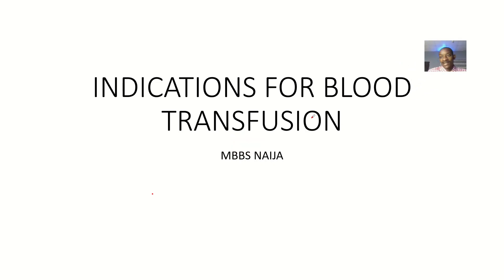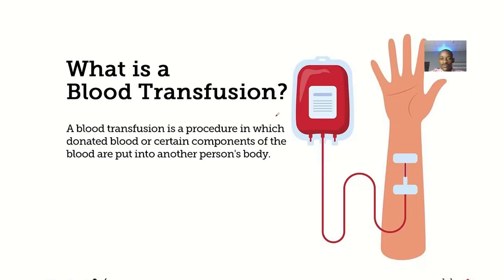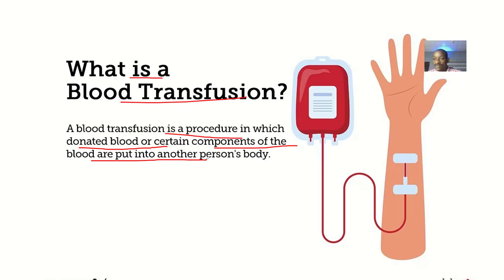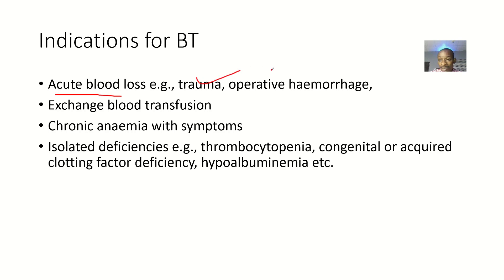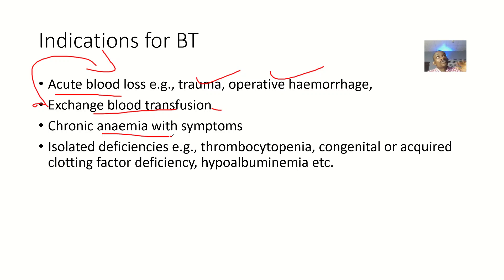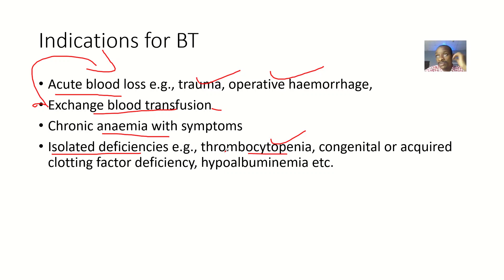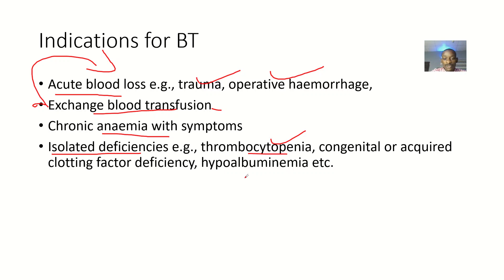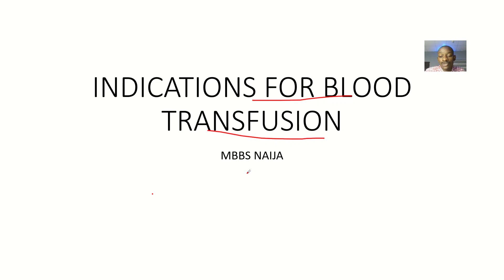Indications Or Reasons For Blood transfusion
1. Anemia (severe)
2. Blood loss (trauma, surgery, obstetric)
3. Bleeding disorders (hemophilia, von Willebrand disease)
4. Cancer and chemotherapy
5. Bone marrow failure or transplantation
6. Severe infections (sepsis, malaria)
7. Burns and trauma
8. Surgery (cardiovascular, orthopedic, neurosurgery)
9. Organ transplantation
10. Liver disease or failure
11. Kidney disease or failure
12. Hematological disorders (thalassemia, sickle cell disease)
13. Platelet disorders (thrombocytopenia, thrombocytosis)
14. Coagulopathy (bleeding or clotting disorders)
15. Cardiovascular disease (heart attack, stroke)
16. Respiratory failure
17. Neonatal conditions (prematurity, low birth weight)

Blood transfusion is considered when:

1. Hemoglobin level less Than 7-8 g/dL
2. Hematocrit leve less Than less Than 20-25%
3. Platelet count less Than 50,000/μL
4. Coagulation parameters are abnormal
5. Oxygen delivery is compromised
6. Surgical blood loss is significant
7. Patient is symptomatic or at risk of complications

Transfusion decisions should be made on a case-by-case basis, considering individual patient needs and medical conditions. Consult a healthcare professional for proper evaluation and transfusion management.